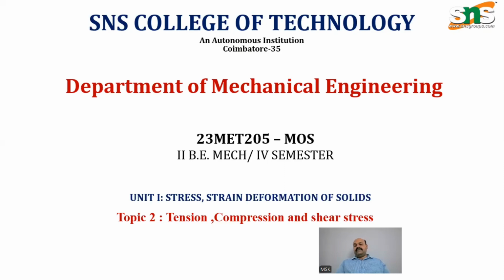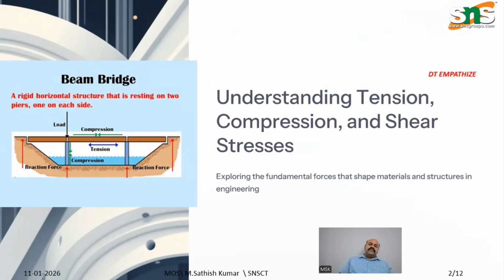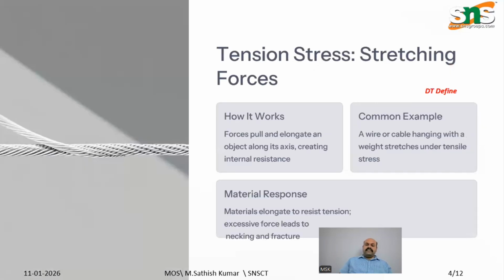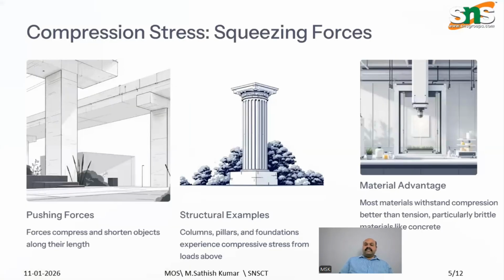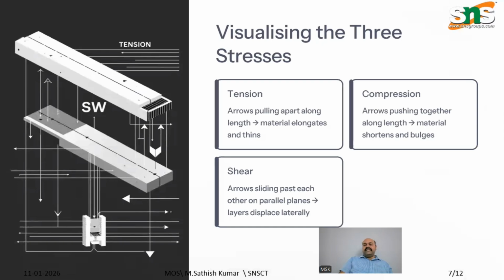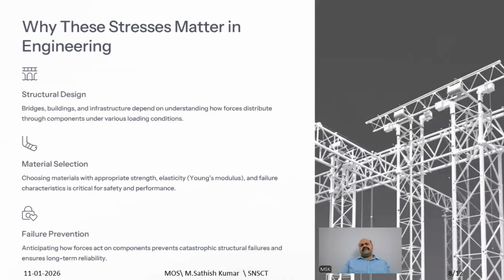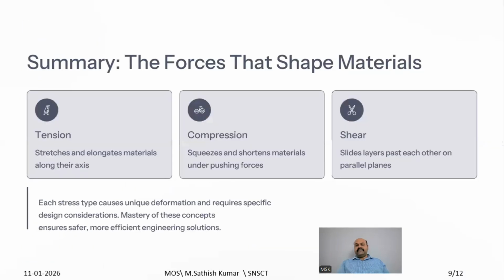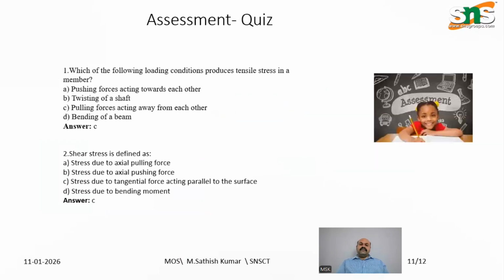Types of stresses | Mechanics of Solids| SNS Institutions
Stress is the internal resisting force per unit area developed in a material when subjected to external loads. The main types of stresses are tensile stress, caused by pulling forces; compressive stress, caused by pushing forces; and shear stress, produced by forces acting parallel to a surface. Bending stress occurs in beams due to bending moments, while torsional stress develops in shafts under twisting. Thermal stress arises due to temperature changes.